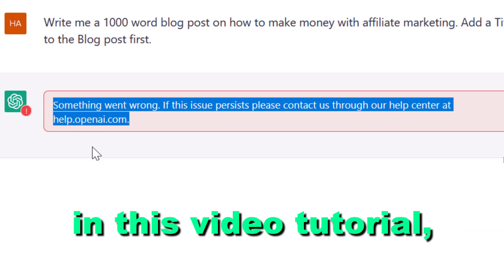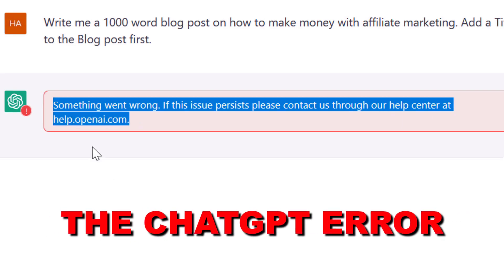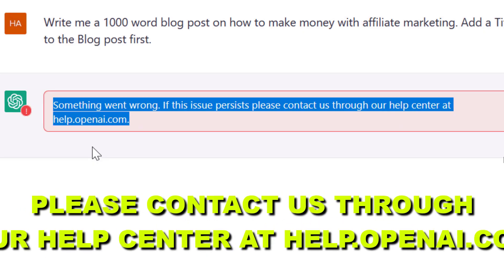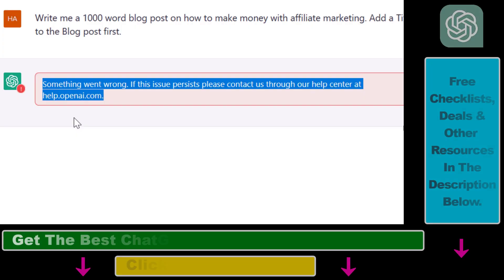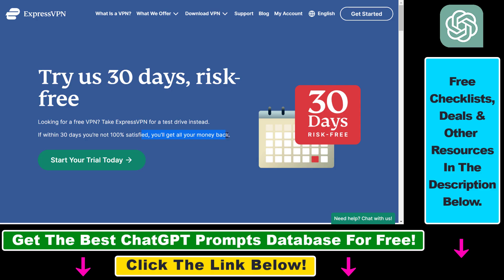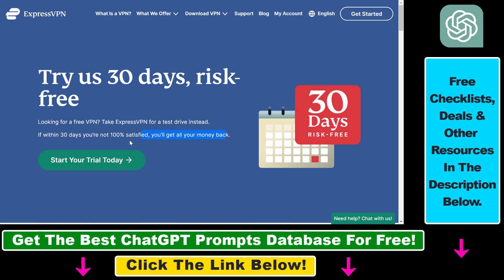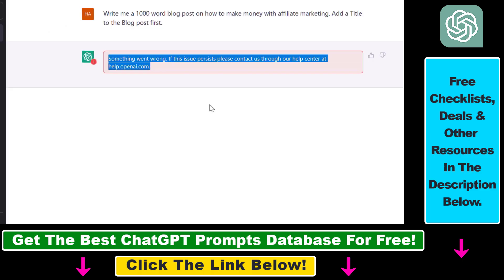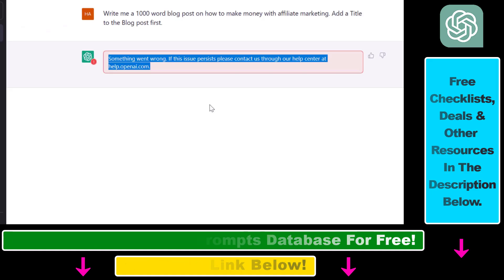Something Went Wrong. If This Issue Persists Contact Us Via Our Help Center At help.openai.com